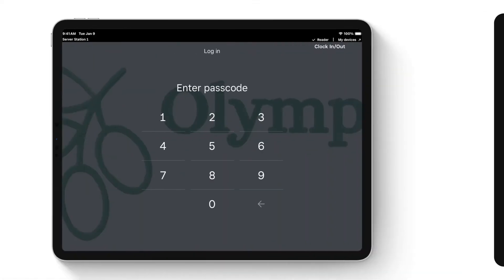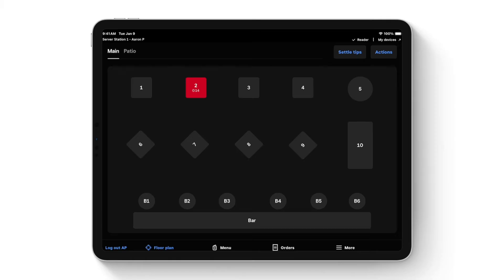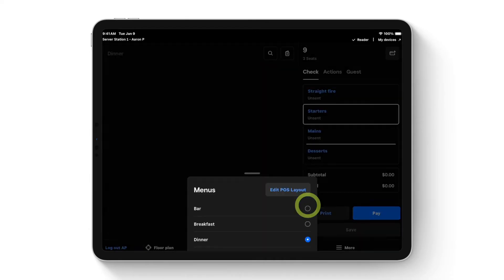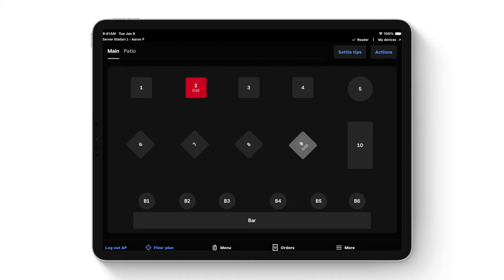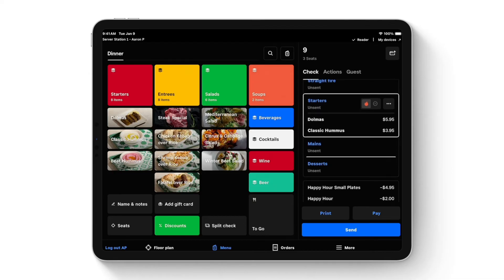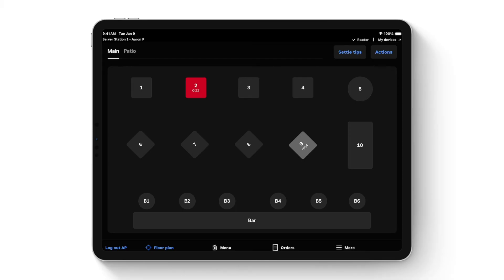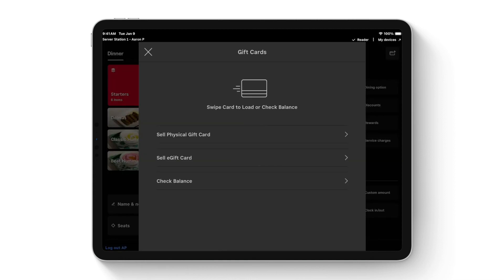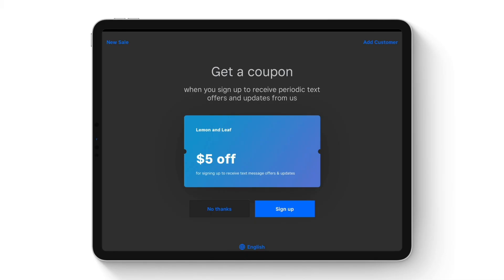Use Square POS in Your Full Service Restaurant - Part I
Curious how the Square Restaurant POS streamlines operations for full-service dining? This two-part video series provides a high-level overview of its key features. Learn how to:

- Log in and customize your POS.
- Navigate menus and manage table checks.
- Add items, modifiers, and kitchen notes.
- Process split payments and handle customer receipts.
- Notify staff and guests with streamlined communication.
- Explore optional features like loyalty programs and table mapping.

Discover how Square simplifies full-service restaurant management!

0:00 Intro
0:39 Clock in/out
1:56 Start a table
2:49 Menu overview
3:28 Switch menus
3:55 Coursing - add first course
5:37 Table timers
6:18 Cart quick actions
6:45 Coursing - add second course
7:16 Fire/hold items
7:52 Coursing - add third course
9:10 Conversational modifiers
9:48 Table actions
10:37 Actions tab
10:44 Split check
10:50 Auto-gratuity
 11:09 Gift cards
11:42 Guest information
12:30 Settle check
13:15 Marketing